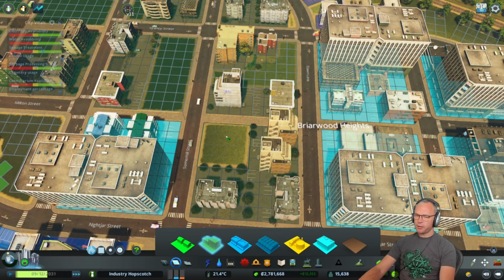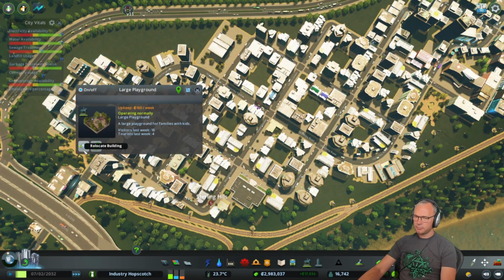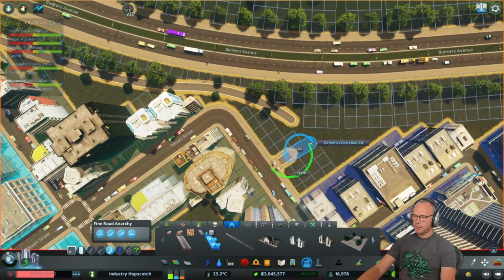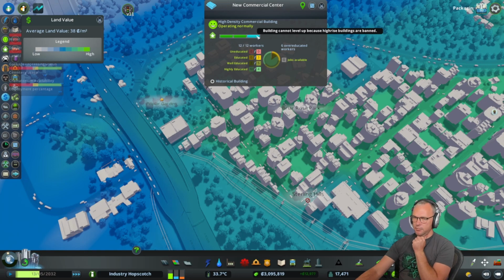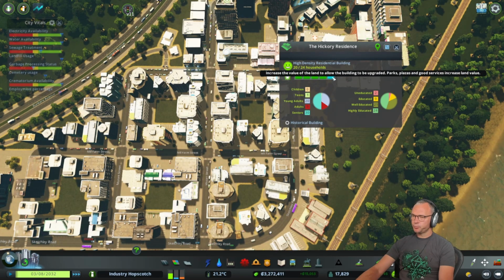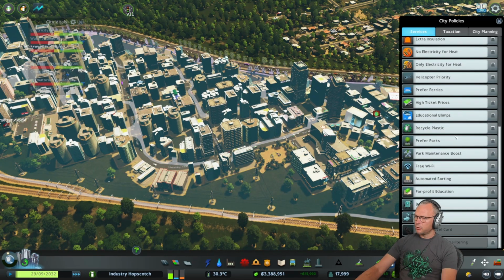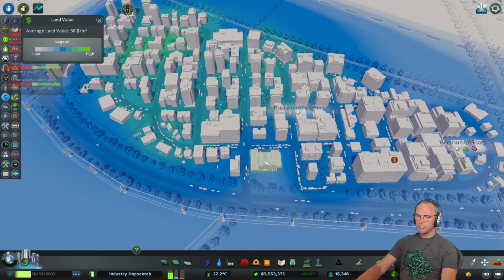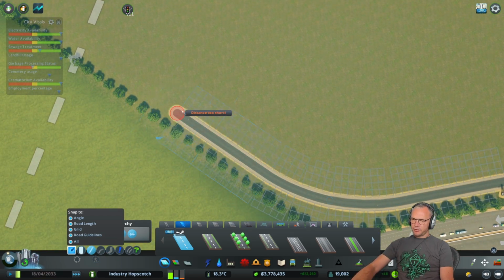Astro Streams Cities Skylines 2021-11-21 Part 5